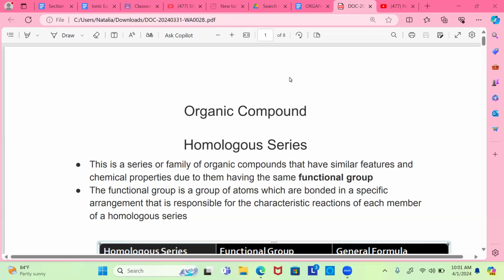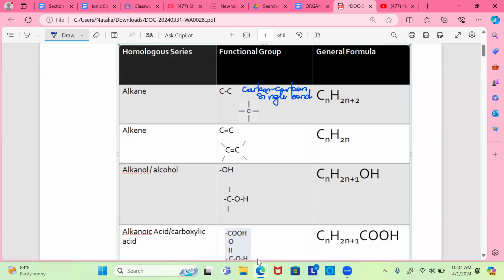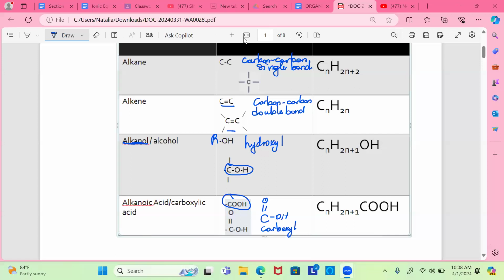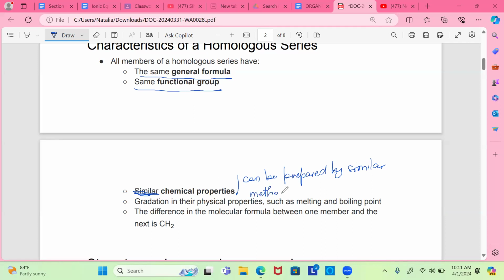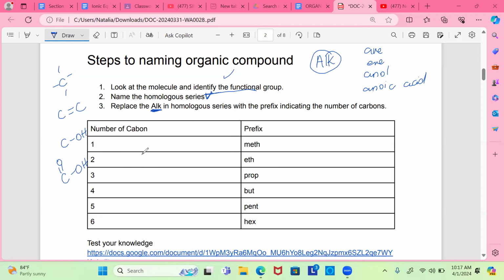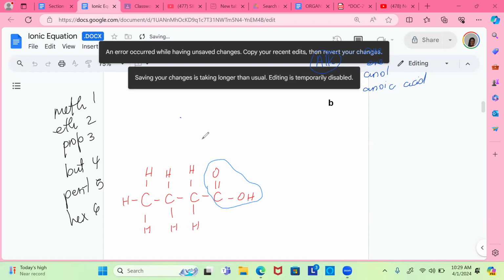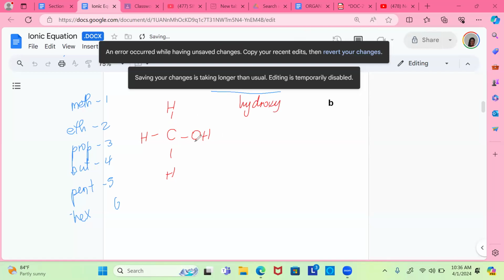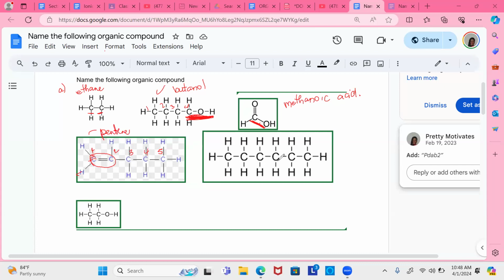Homologous series, Naming Organic Compound from Drawing